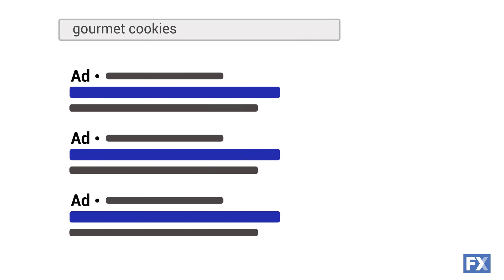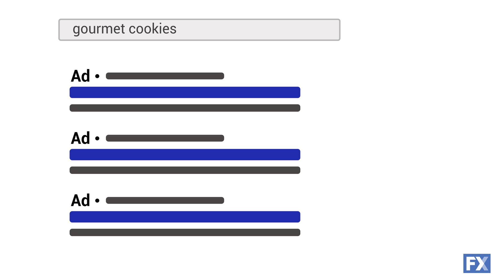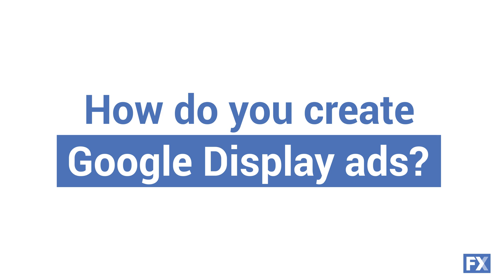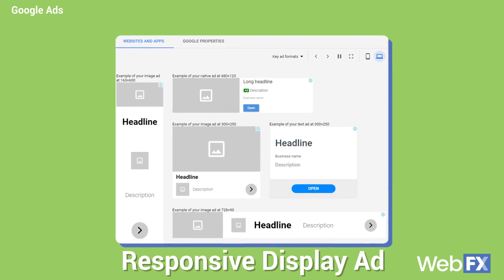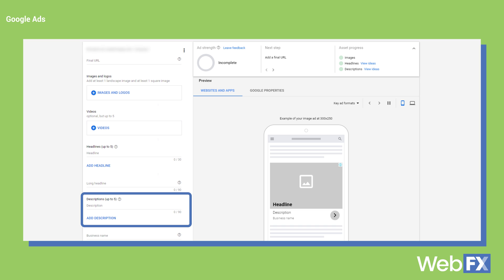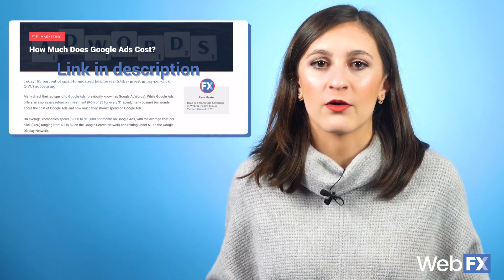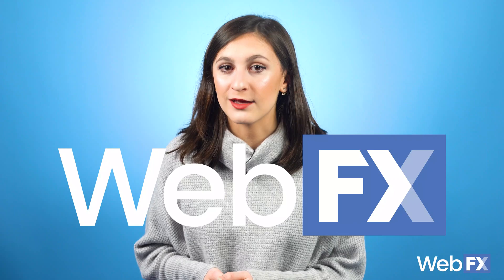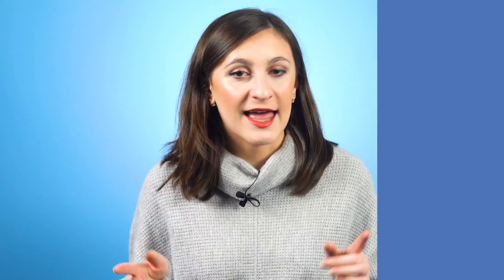Google Display Network basics EXPLAINED in under 5 minutes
There's a lot to know about the Google Display Network, and Jess from the WebFX Marketing team is here to help you get started.

From audience targeting to creating your display ad, you'll learn ALL of the basics so you can get started on your Display Network campaign.

Video sections:
What is the Google Display Network (00:00:15)
Google Display Network facts and benefits (00:00:35)
Display Network vs. Search Network (00:01:19)
Audience targeting overview (00:02:06)
How to create your display ads (00:03:14)
Cost of the display network (00:03:41)